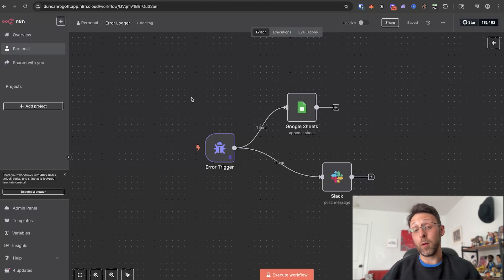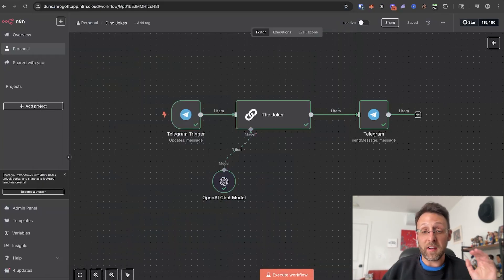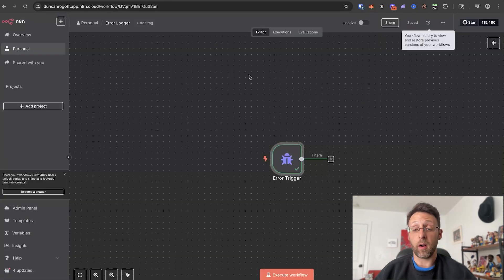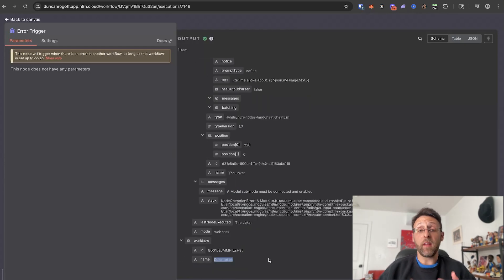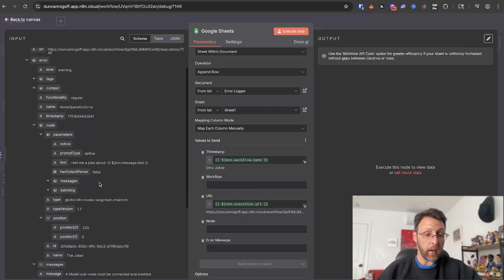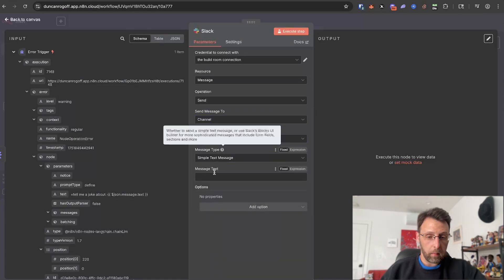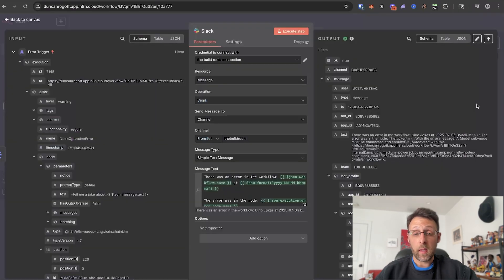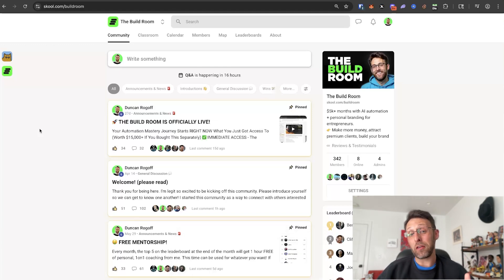Only .001% of Top AI Automation Experts Use This (Step-By-Step)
Summary ⤵️
Want to automatically track errors in your n8n workflows? In this video, I walk you through the simplest way to set up a global error workflow in n8n. You'll learn how to log errors and send notifications via Slack, email, text, or any channel you choose—and the best part? You can link one error workflow to all your active workflows. It's easier than you think—let me show you step-by-step how to set it up!

Why watch? If this is your first view—hi, I'm Duncan! TLDR: I spent years building automated systems AND the personal brand to sell them—from my motion design career at Apple and PlayStation to serving 2500+ customers, growing 70K+ followers, and scaling my AI agency to $10k+/mo. Today everyone talks about automation, but most people only show you the technical stuff. They skip the positioning, branding, and business-building that actually makes you money. So this channel is me sharing real systems that work AND how to package yourself as the expert who builds them.

Hopefully I can help you build both the skills and the reputation that transform your professional life 🙏

⏱️ Video Timestamps:
00:00 - Introduction to Error Handling
00:15 - Why Error Monitoring Matters
00:44 - Building the Error Handler
01:00 - Setting Up Simple Demo
01:22 - Creating Error Scenario
01:42 - Building Error Logger Workflow
02:12 - Connecting Error Trigger Node
02:26 - Linking Workflow to Handler
02:58 - Testing Error Detection
03:14 - Analyzing Error Data
03:39 - Setting Up Google Sheets
04:15 - Mapping Error Information
04:43 - Formatting Timestamp Data
05:02 - Testing Sheet Integration
05:15 - Adding Slack Notifications
05:31 - Configuring Slack Message
06:02 - Testing Complete Workflow
06:23 - Adding Direct Workflow Links
06:42 - End-to-End Testing
07:08 - Final Demo Results
07:26 - Conclusion and Next Steps